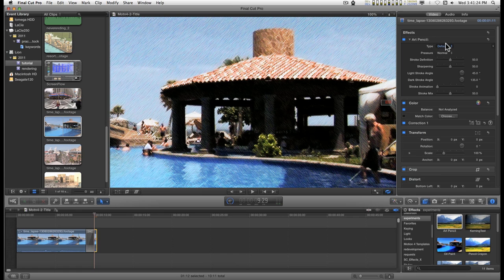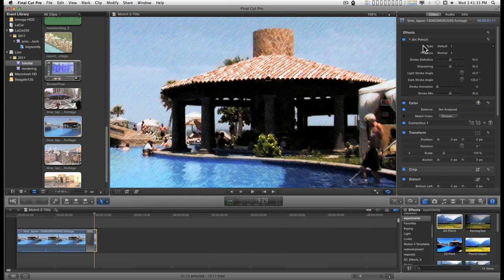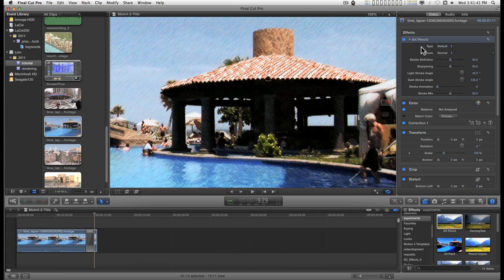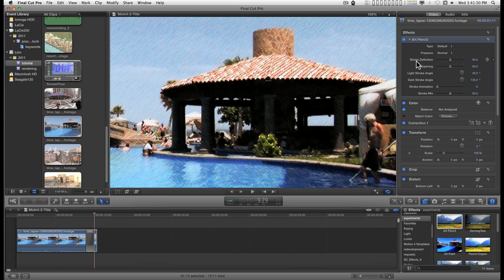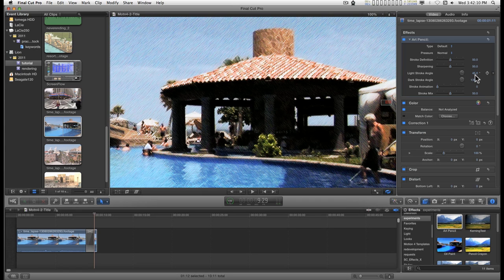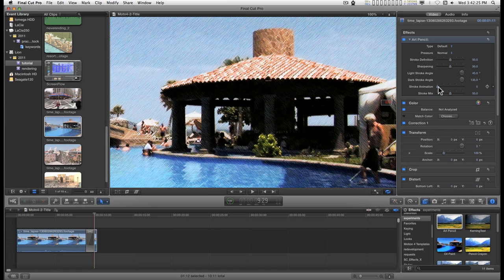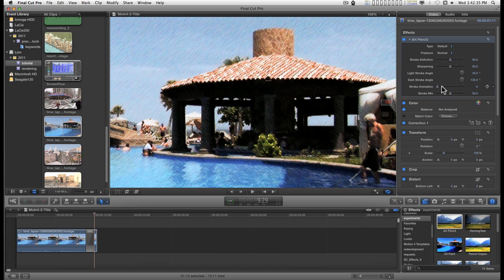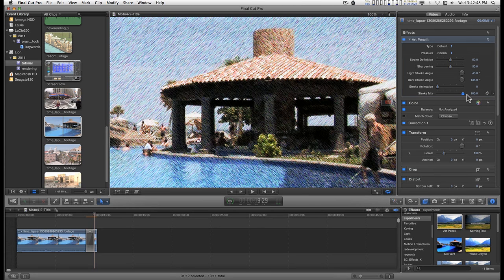Final Cut Pro X (FCPX) effect: Art Pencil — a cross-hatching sketch effect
Please note that this effect is processor intensive and will take longer to render (it may also slow down FCPX performance until rendering has completed) — but it is capable of some really *nice* effects!!